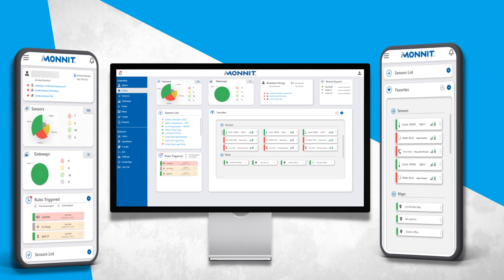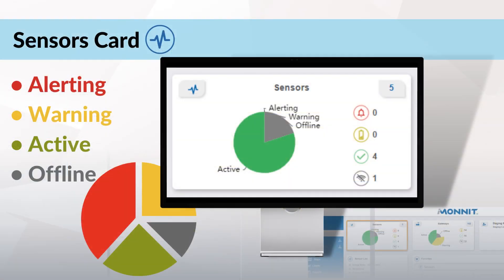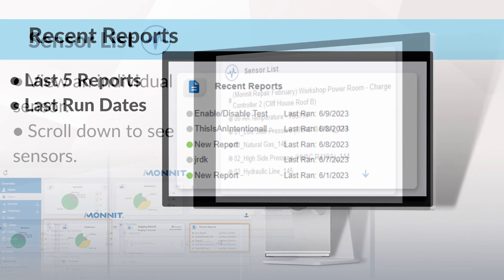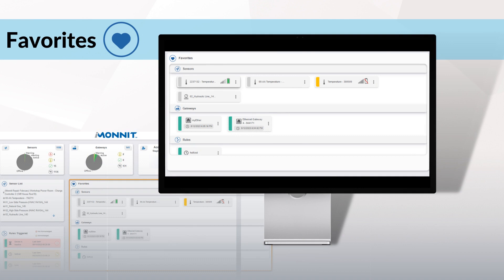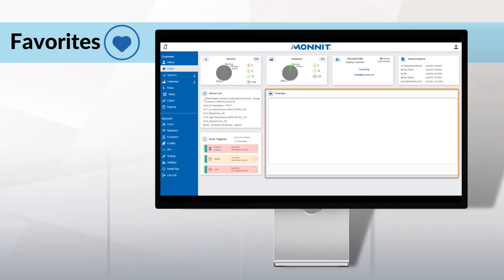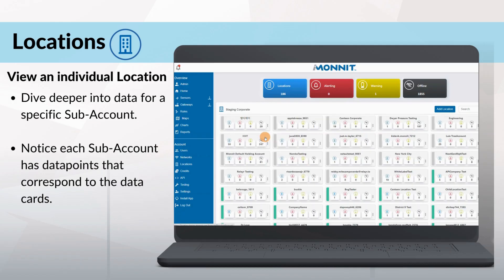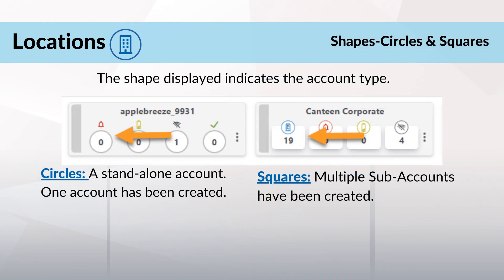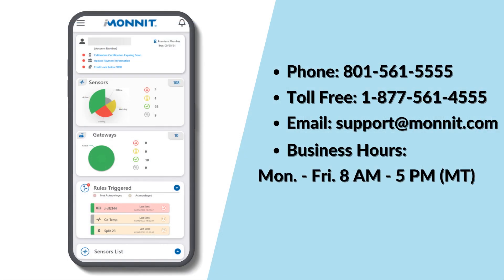iMonnit Update: Home Page & Locations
We’ve made a few significant updates in iMonnit. The home page has been completely redesigned with added functionality and data cards to see your account at a glance.

With added features, this home screen is a whole new experience.
In addition, we added a time-saving feature. Locations are replacing Networks for most users in the navigation menu.

Adding the Locations feature represents an upgrade in user security and access.

This update will allow users to generate Sub-Accounts to manage and scale growth.

This video will walk you through our newest iMonnit updates.

VIDEO CONTENT
Intro -00:00
Home Navigation Screen - 00:37
Sensors - 00:59
Gateways- 01:14
Account Information - 01:29
Recent Reports - 01:42
Sensor List - 01:59
Rules Triggered - 02:31
Favorites - 02:53
Add a Favorite - 03:04
Favorites: 3 Dots - 03:15
Locations - 03:48
Location: Features - 03:56
Data Card - 04:22
View an individual Location - 04:35
Add a Location - 04:57
Shapes- Squares & Circles - 05:39
Navigation Arrow - 06:04
Location: 3 Dots - 06:15
Contact Us - 06:26

Knowledgebase: Monnit Knowledge Base Support and Answers for Your IoT Needs